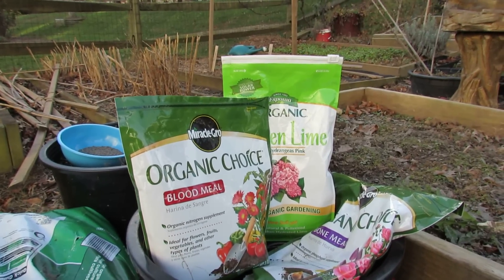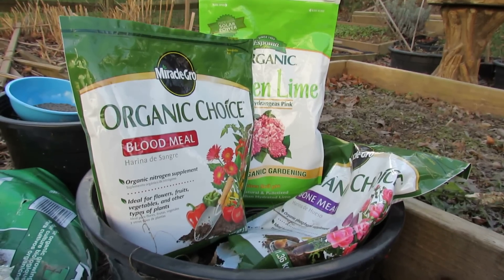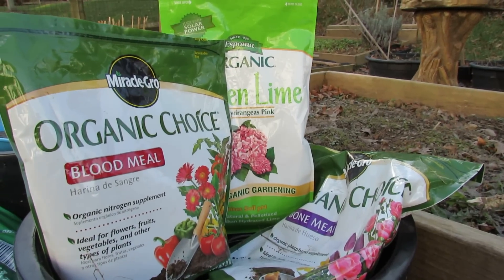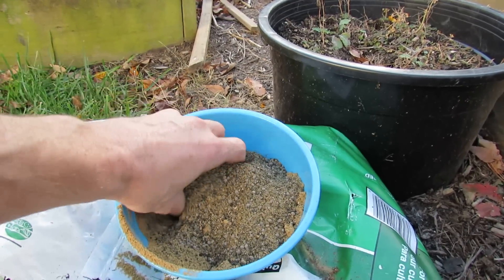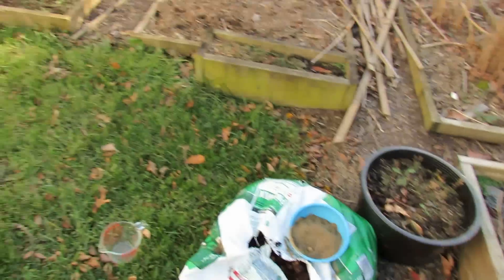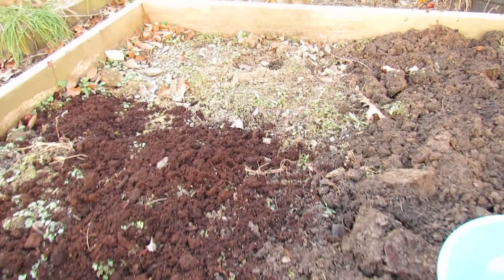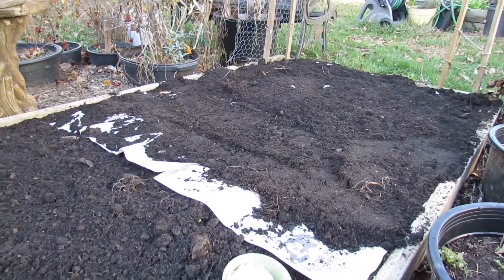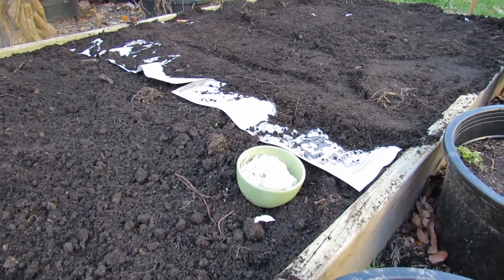TRG 2016: Organically Preparing a Fall Garden Bed for Spring: Newspaper Weed-Block!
There are many ways to prepare your vegetable garden beds in the fall so they are ready for the spring. This is how I prepares some of my beds, so come fall, I just turn the ground and plant. I prepared this with organic fertilizers and I use a newspaper layer for weed block. Like I said, come spring I just turn it and plant it.